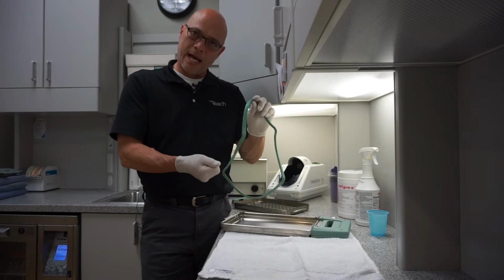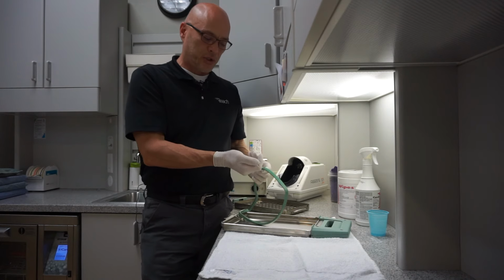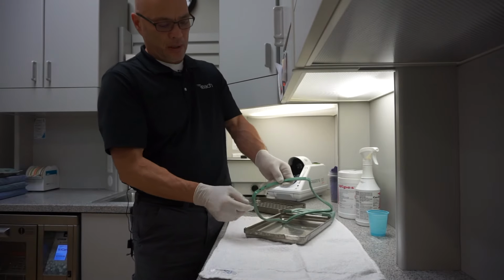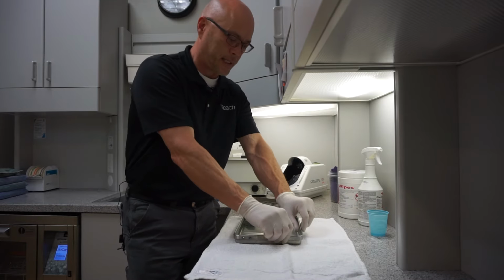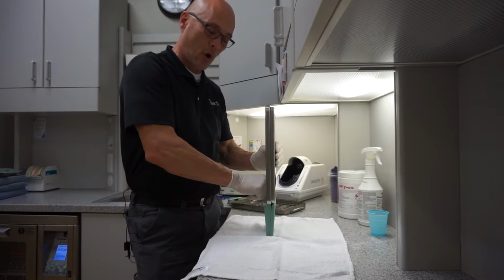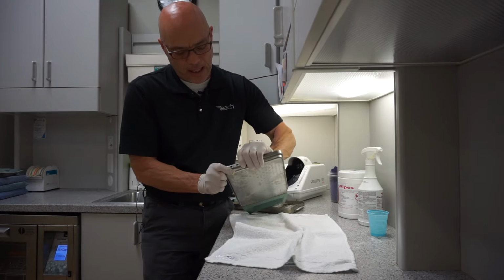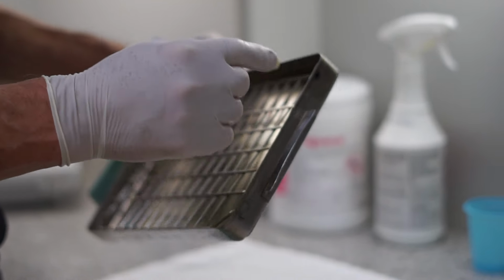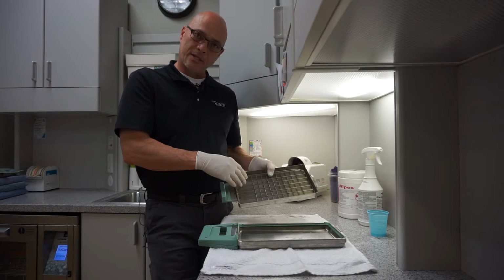Reach Tips Statim Cassette Gasket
On the latest installment of Reach Tips Darold Slack shows some simple tips for how to care for and maintain your Statim handpiece and keep it running smoothly.